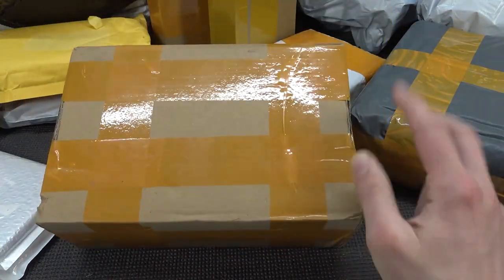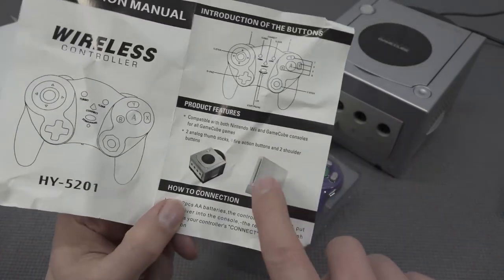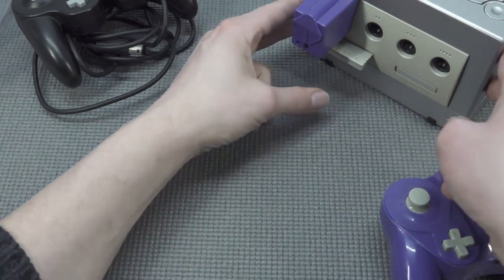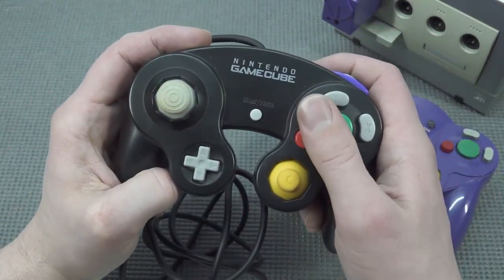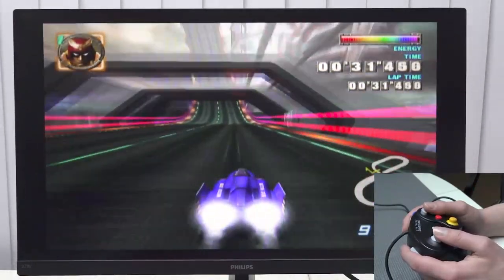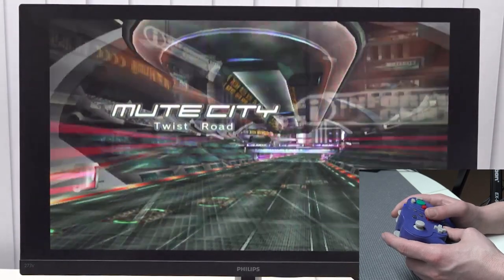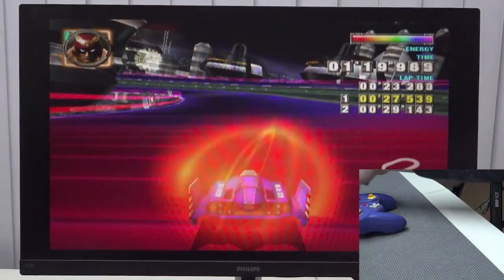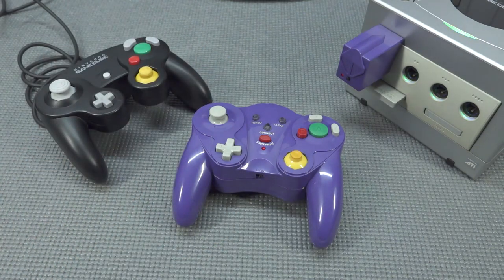The Cheap Wireless Game Cube Ali-Express Controller 👌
Finally we found a cheap Nintendo Game Cube Wireless controller that isn't bad at all. Only how good is this one after testing ?

The Wireless Controller:

Awesome Game Cube Upgrades !